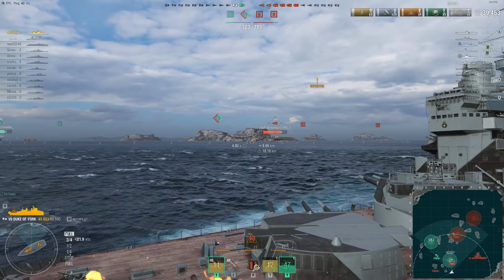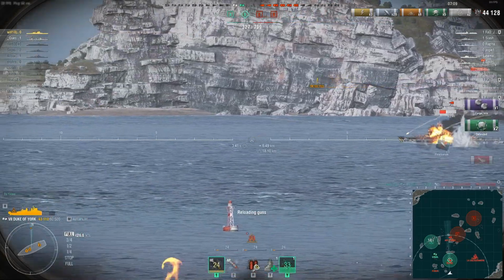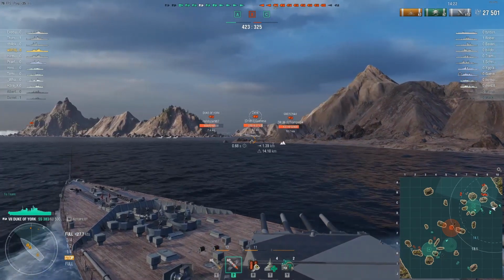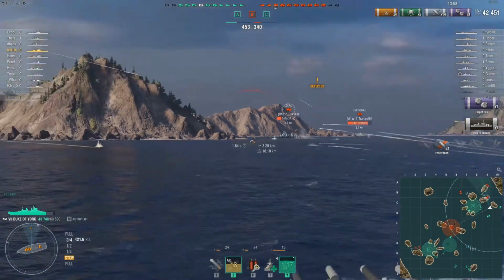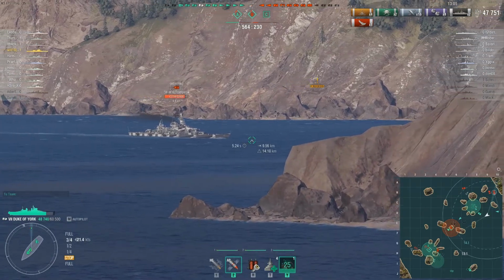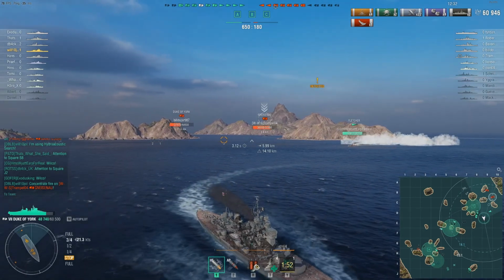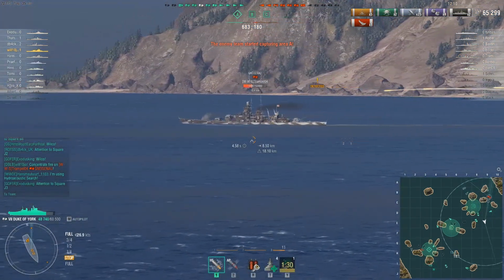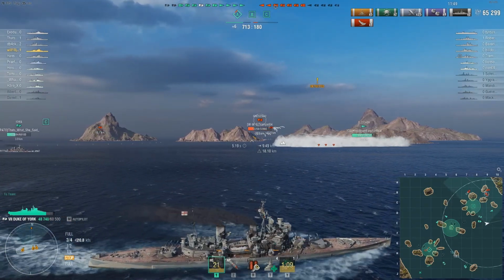Day of Victory: HMS Duke of York Full Review & Gameplay Guide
Some recent discussions about this ship plus a good game I had led me to put together my thoughts on her performance in 2021, hope you enjoy!

Next video will be HMS Nelson, in a new format I'm trying out called "Stalwarts of the Fleet". It will cover only ships that existed in real life and had long and active service careers, and bring a more conversational element to the World of Warships section of my channel.

I take no credit for any of the art or historical photographs used in this video, my gameplay and my opinions remain my own.